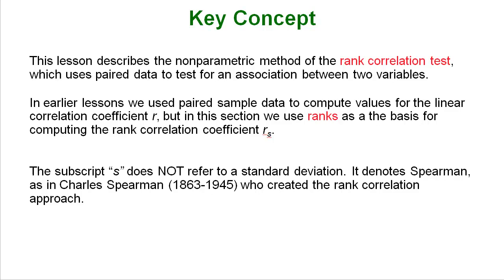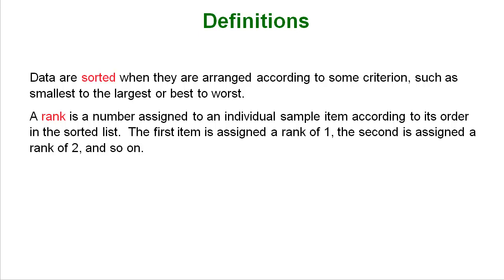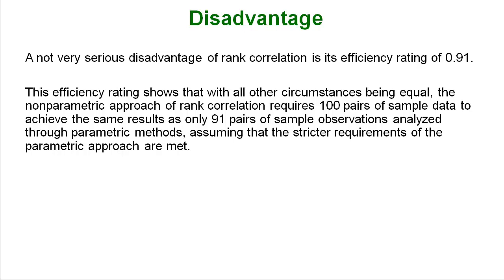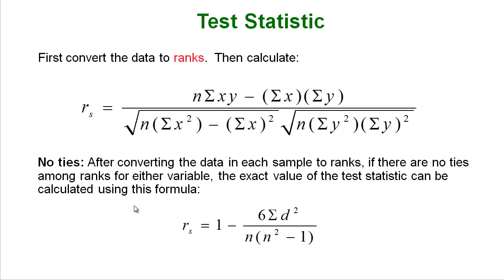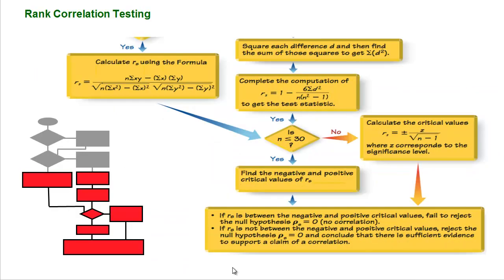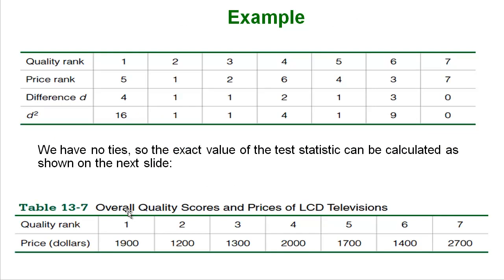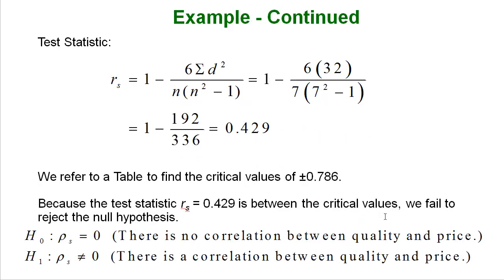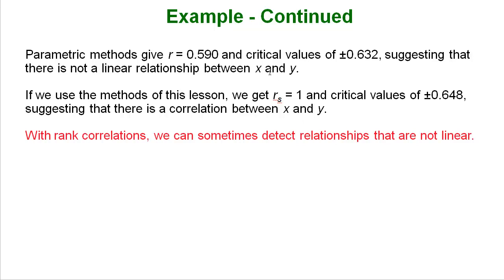Statistics - Rank Correlation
Using rank correlation to find relationships bewteen non-paramteric variables and-or non-linear relationships